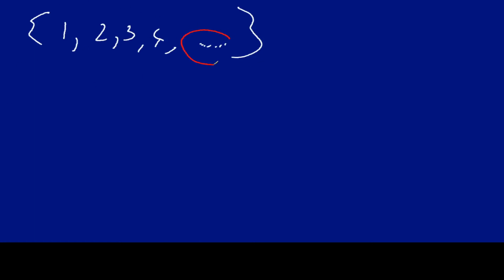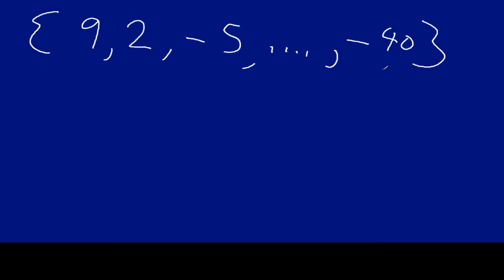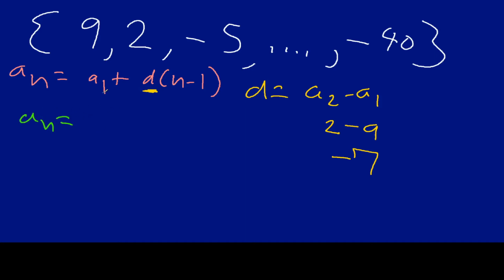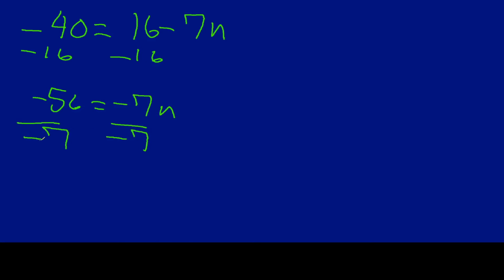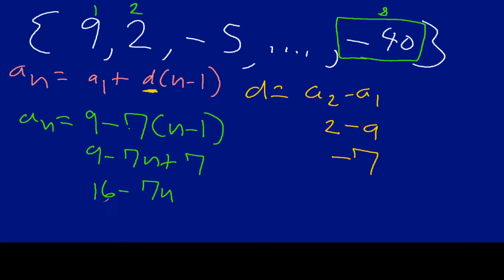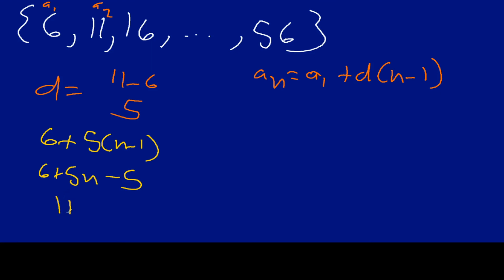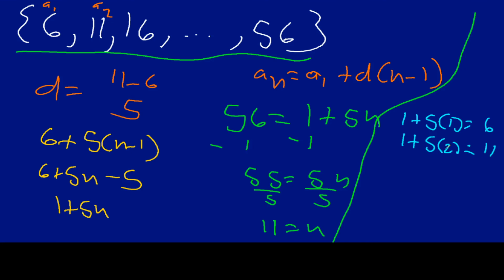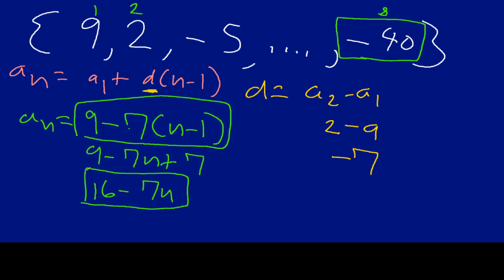Arithmetic Sequences: Finding the number of terms